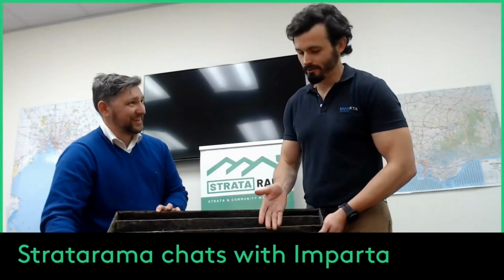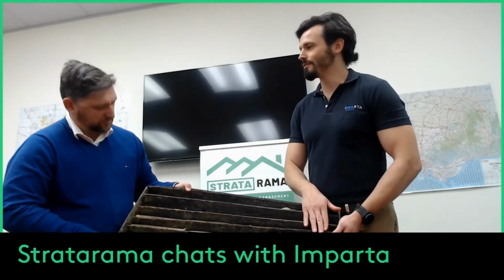IMPARTA chats with STRATARAMA about Cracking and Soil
Stratarama hits the road in this short clip, chatting to IMPARTA Engineer James Cibich regarding cracking of buildings, particularly the common causes and reasons affecting Strata and Community titled properties in South Australia and Adelaide.

Cracking in buildings is one of the common reasons Strata owners engage an Engineer in S.A. Determining the causes and course of action can be very important.

Stratarama
35 Beach Rd, Christies Beach SA 5165